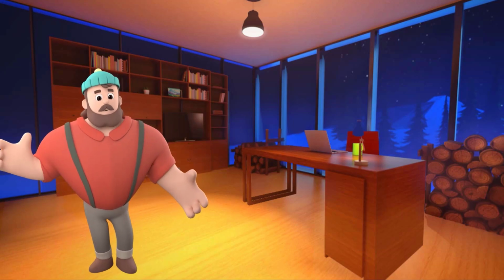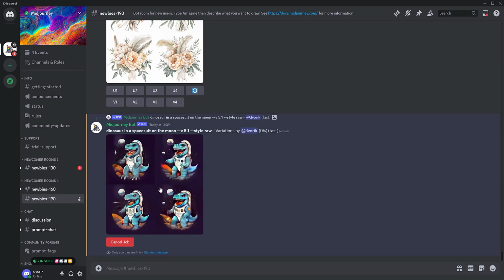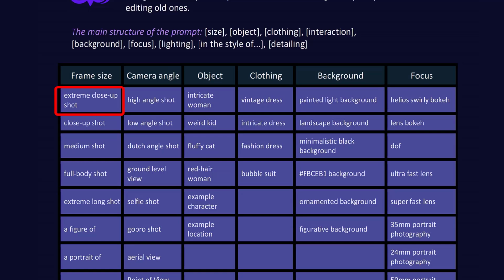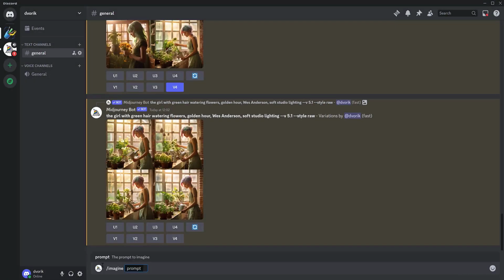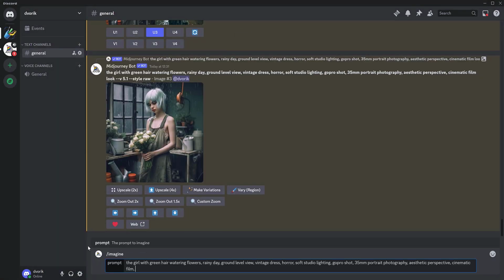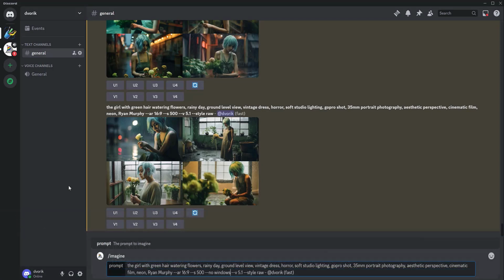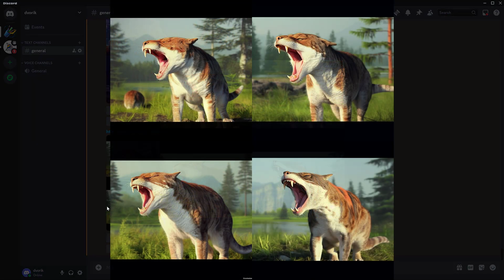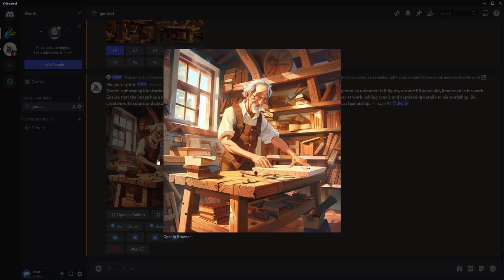Midjourney. Step by step Educational course. Step 3. Promts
👨‍🎓 Introducing a step-by-step tutorial on working with Midjourney.

In this video, I'll talk about prompts and demonstrate how to create them.
We'll also explore commands such as "descriptions" and "blend".
Additionally, I'll show you how to use ready-made prompts from images previously created by Midjourney users.
And, of course, I'll remind you how to work on creating your own images on your personal Discord server.

👀 The link to the Mind Map is stored on Google Drive